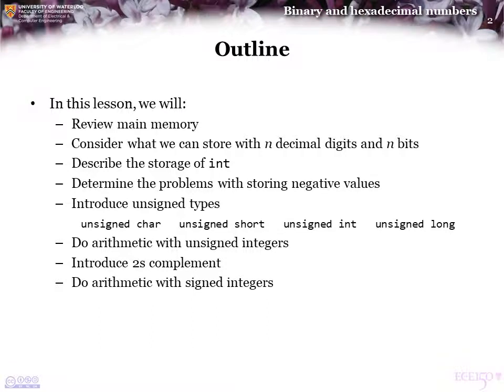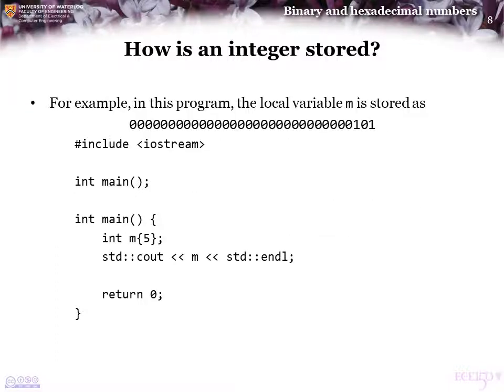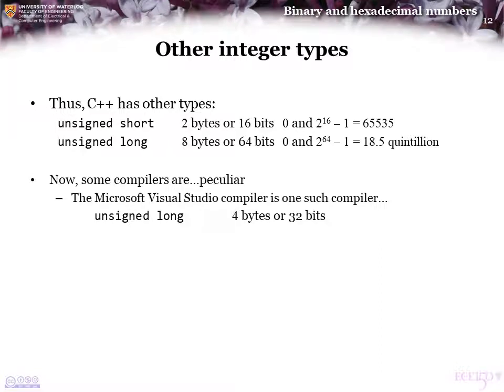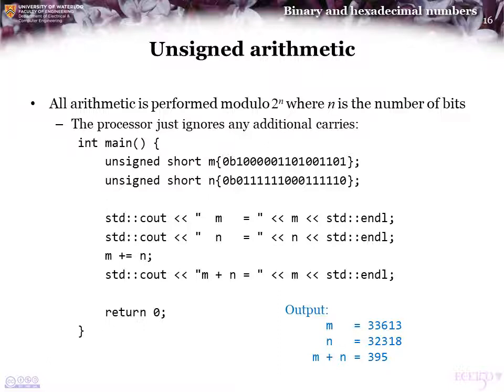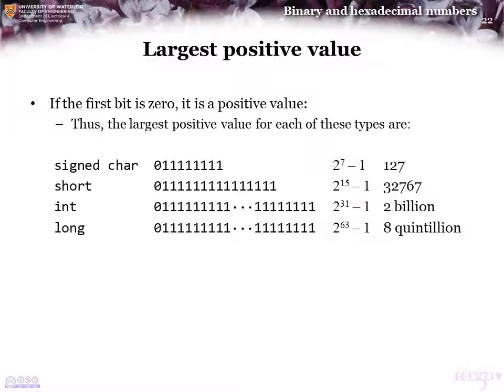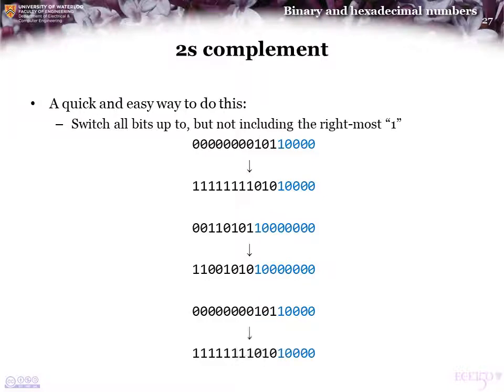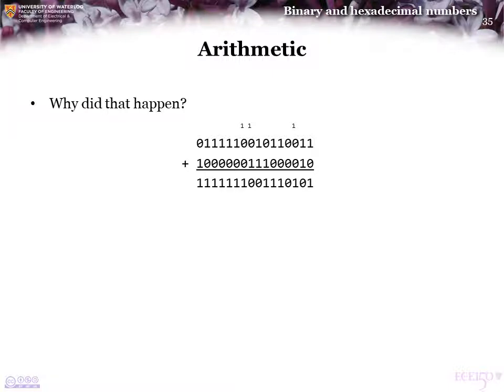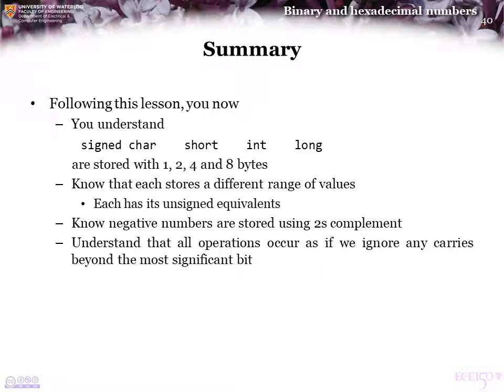1.26 Integer data types